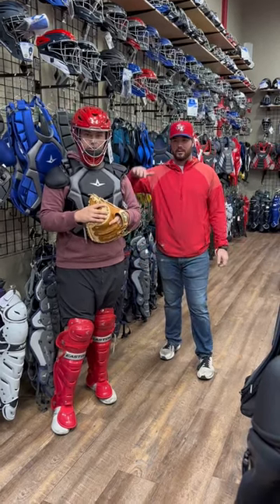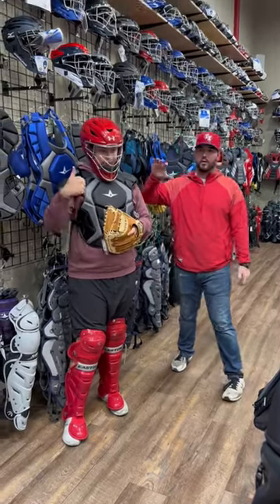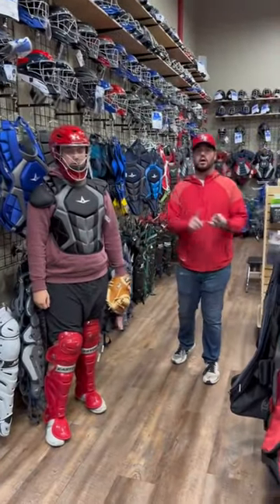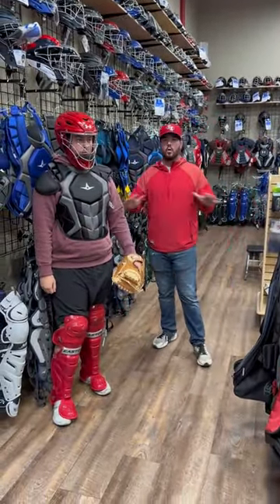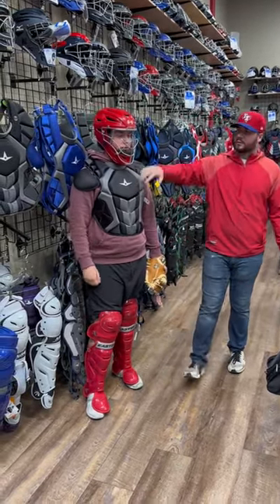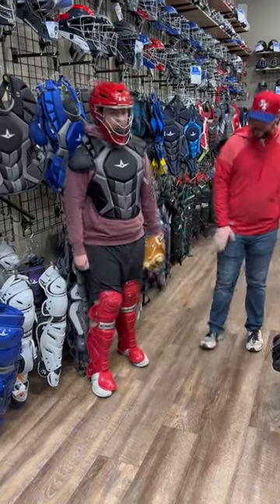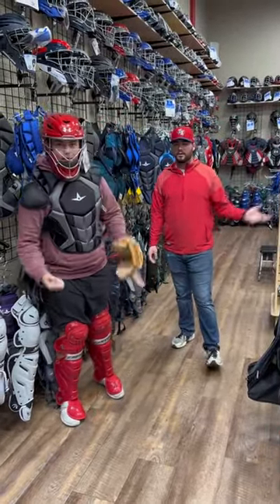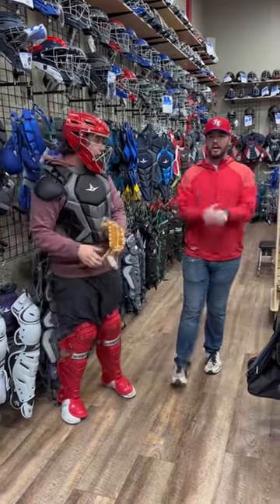Our Catcher's Inventory Is the BEST & BIGGEST!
Our catcher's gear may be THE highlight of the store! Every brand, every piece of equipment you could imagine - shop everything catcher's gear for both baseball and softball